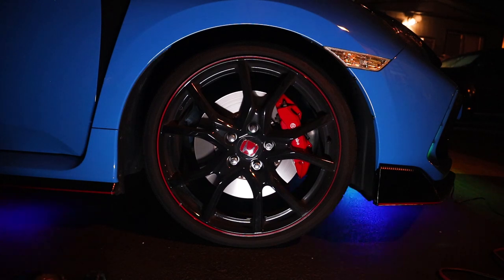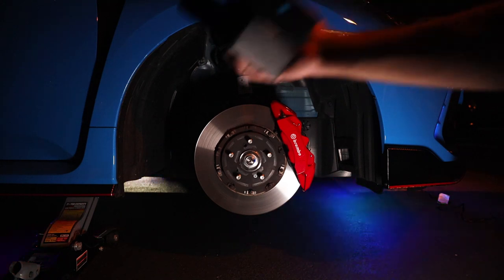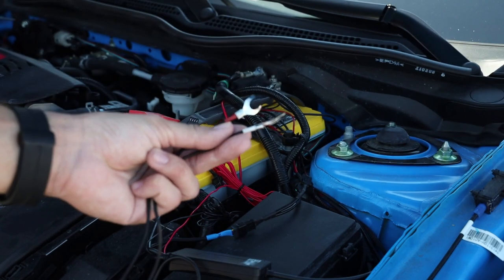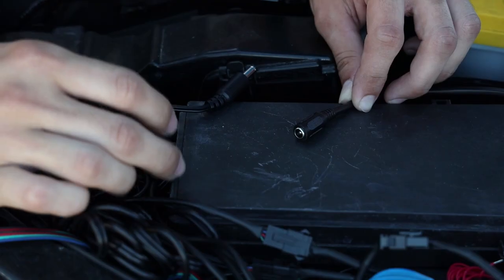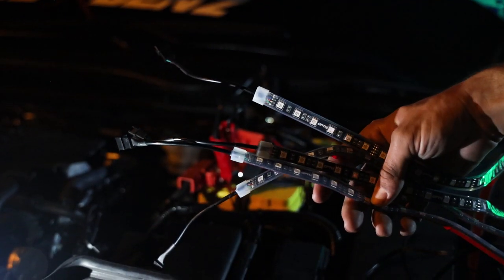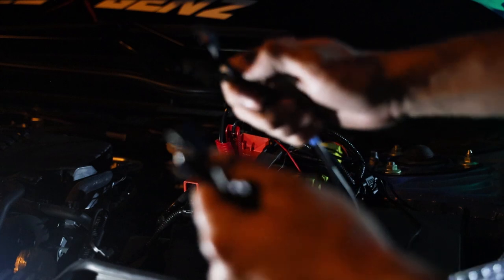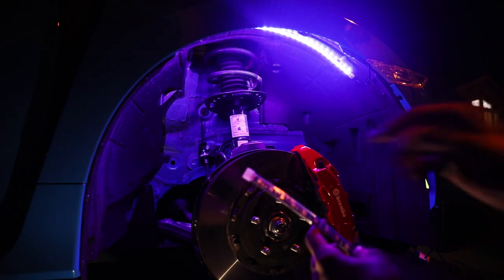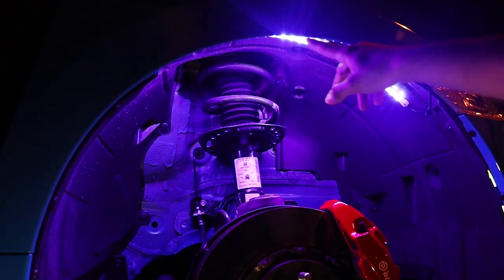[How to] OPT7 AURA Pro Wheel Wheel LED Lighting Kit Installation Video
Learn how to install OPT7 AURA Pro Bluetooth 4pc Million Color LED Wheel Well Lighting Kit.

Check out our installation video of our Team OPT7, John as he installs the AURA Pro Wheel Well LED Lighting Kit on his 2021 Honda Civic Type R Hatchback FK8.

✦ Give your wheel wells an Underglow - add flare, uniqueness, and personality to your wheels! This is a complete kit with four 24" long waterproofed LED strips that will illuminate every inch of your wheel wells with vibrant colors.

✦ Compatible and universal for all vehicles. These LED wheel well lights illuminate your car or truck fender wells with (4) 24'' flexible, waterproof LED lighting strips, and safely power through your vehicle battery with our in-line fused battery harness.

✦ OPT7 CONNECT app for iOS and Androids smartphone devices.
* Our custom build means we've got a ton of features down the road that you will benefit from as far as update the app and our control box has been engineered to handle that ahead of time.

- Endless color selections
- Brightness dimming selections
- On the OPT7 Connect APP, our modes are: Solid, Strobe, Pulse, Color Fade, SoundSync
- Door-Assist-Entry (Light upon door open)

✱Other OPT7 products on @lit_fk8 vehicle:
- AURA DreamColor Chasing Underglow Kit
- AURA Pro Grille LED Lighting Kit
- AURA Pro Interior Accent LED Lighting Kit
- OPT7 Honda Civic Hatchback Taillights